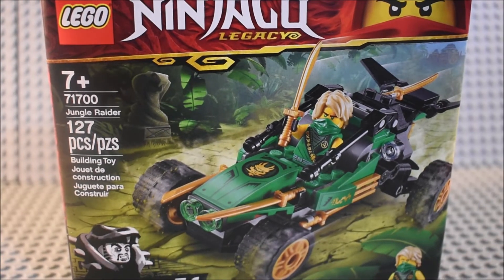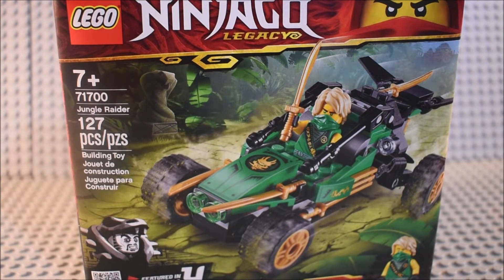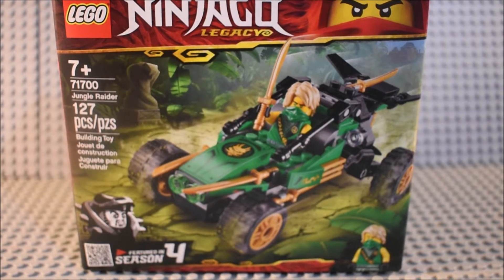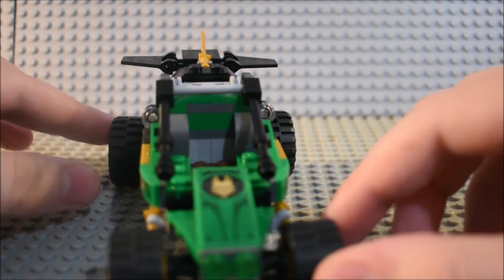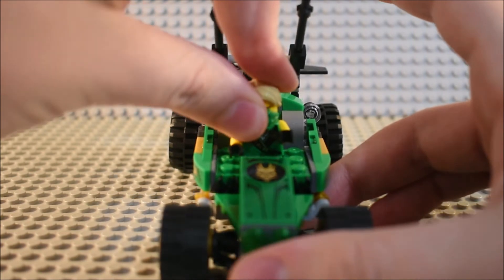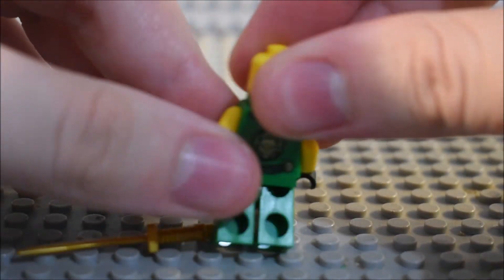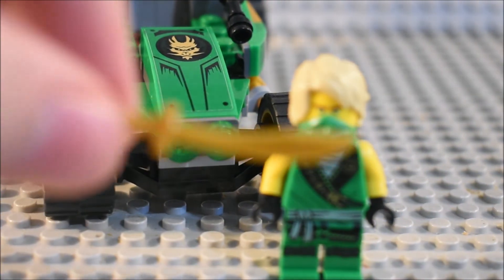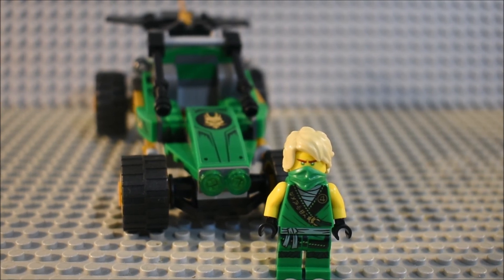Lego Ninjago Legacy Jungle Raider Review 71700 music fixed